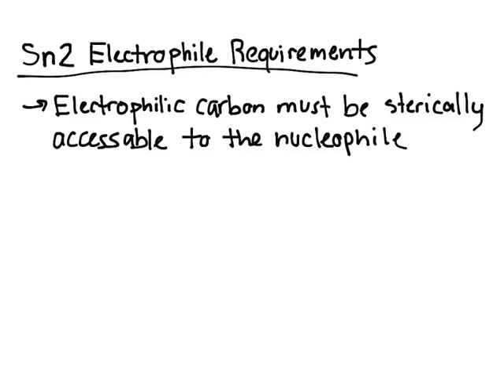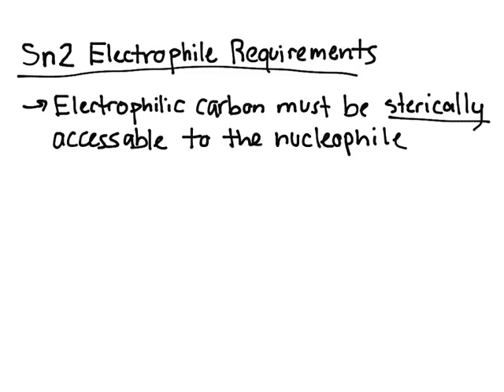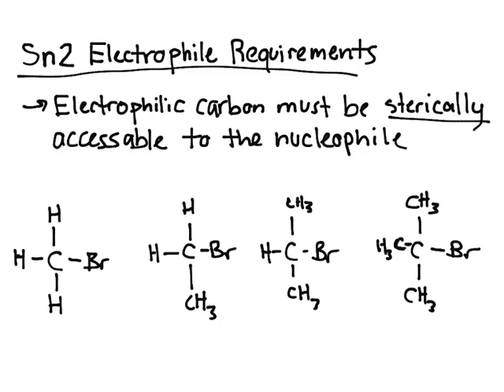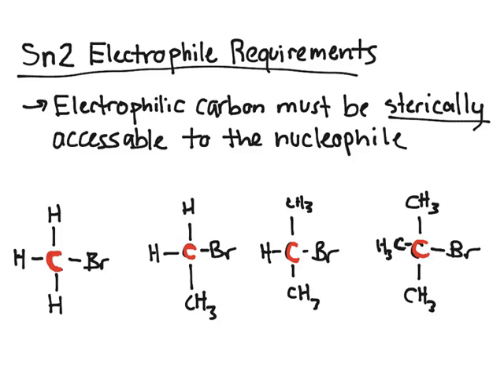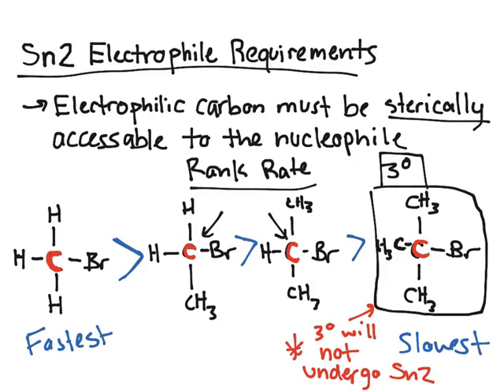Sn2 Electrophile Requirements and Ranking Rates of Sn2 Reactions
This video discusses electrophile requirements of Sn2 reactions as well as how alpha and beta branching affects the reaction rates of Sn2 reactions